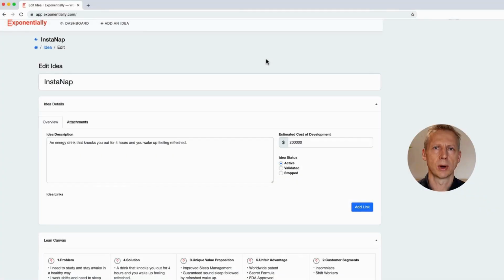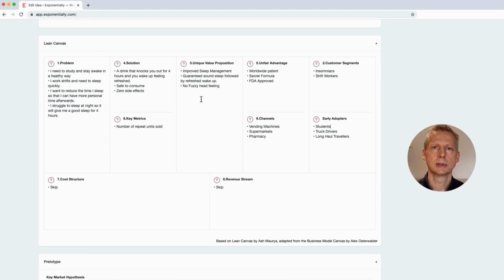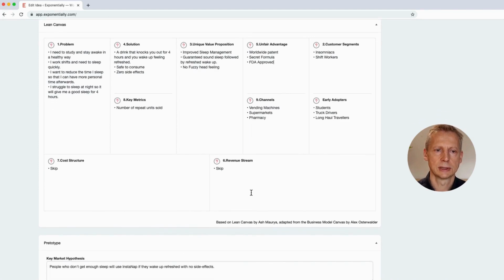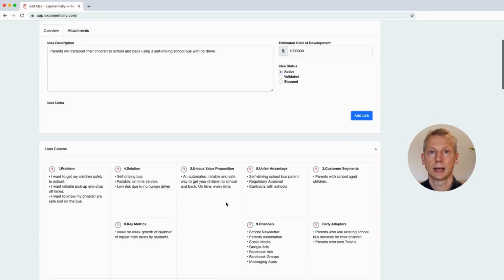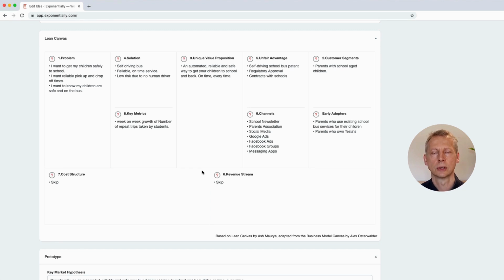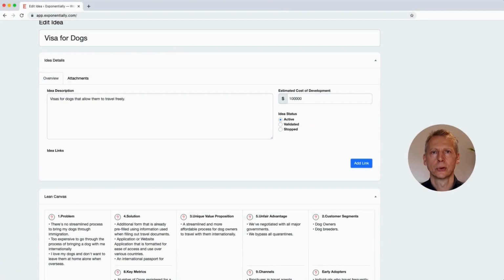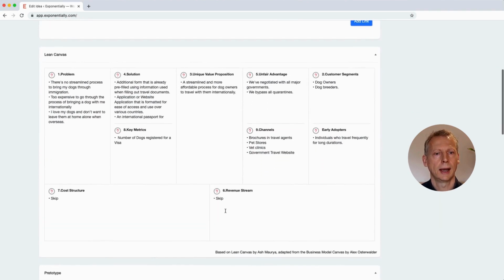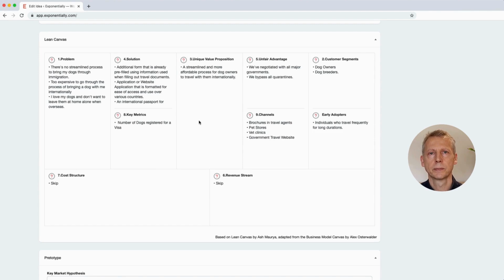Lesson 12: Walkthrough - Lean Canvas in Action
Ever wondered how a Lean Canvas works in practice? Here’s a full walkthrough using 3 wild startup ideas.

Watch me fill out the canvas for an energy drink, a self-driving school bus, and… a visa for dogs.

In this lesson, I take you through three complete Lean Canvas walkthroughs—using the same playful ideas from the previous video: Instanap, Self-Driving School Bus, and Visa for Dogs. You’ll hear exactly how I approach each block: from defining the customer’s real problem to crafting a unique value proposition, identifying early adopters, and picking the right metric to track.
This isn’t theory. It’s a practical guide you can copy, adapt, and use for your own idea—so you can move from guesswork to evidence.

This is part of the Learn Pretotyping series—a practical, jargon-free guide to help you build the right it, before you build it right.

⏱️ Timestamps
 00:00 – Intro: What You’ll Learn in This Walkthrough
 00:09 – Lean Canvas for Instanap (Energy Drink for Sleep)
 04:21 – Lean Canvas for Self-Driving School Bus
 08:42 – Lean Canvas for Visa for Dogs